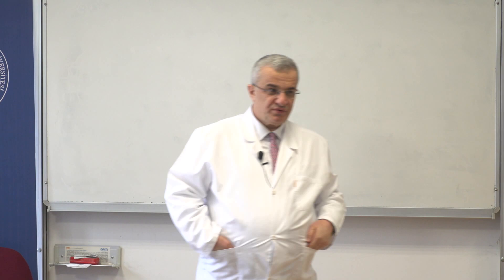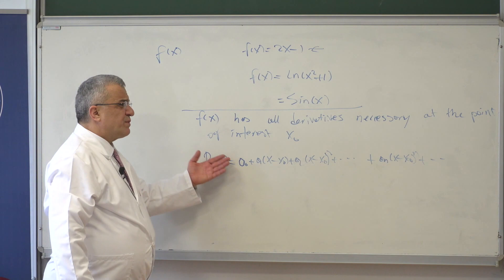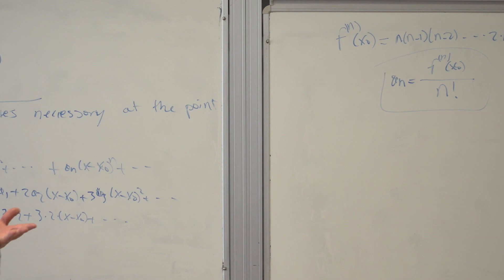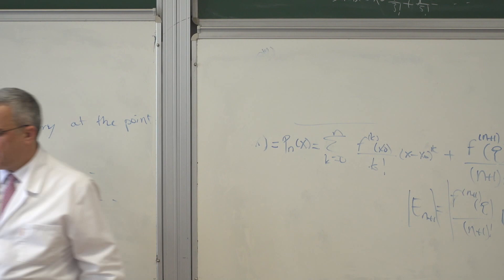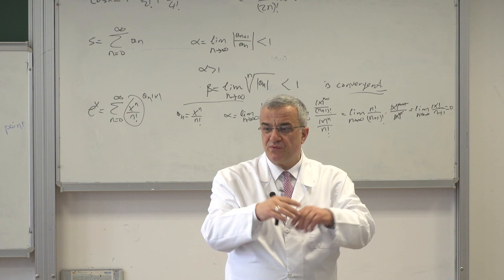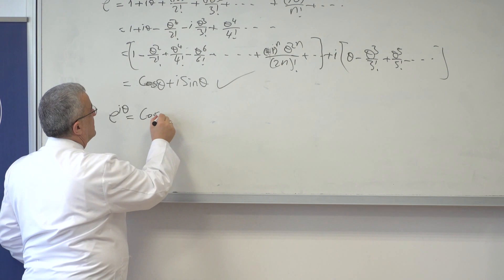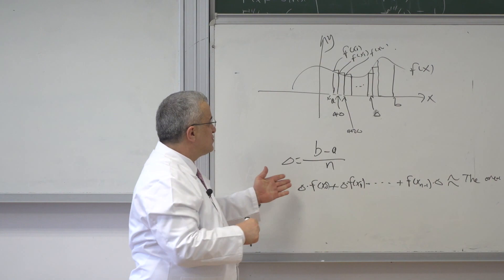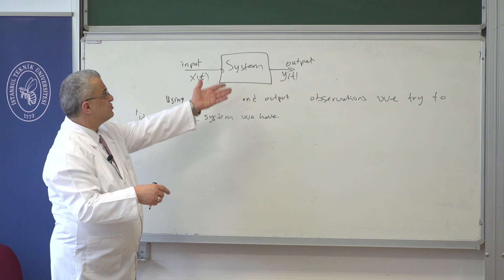İTÜ EHB206E - Signal Processing & Linear System | 2 Week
Prof. Dr. Davut Kavranoğlu